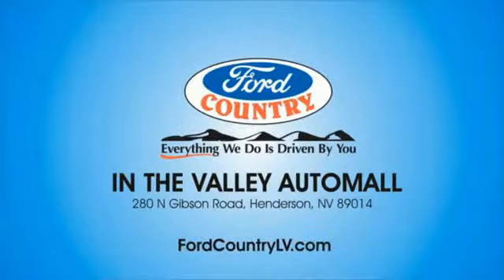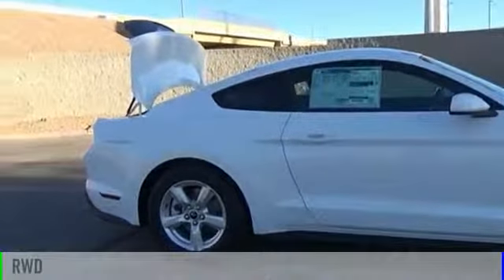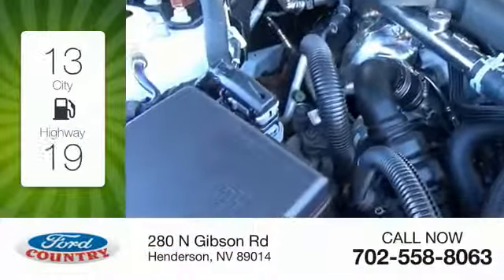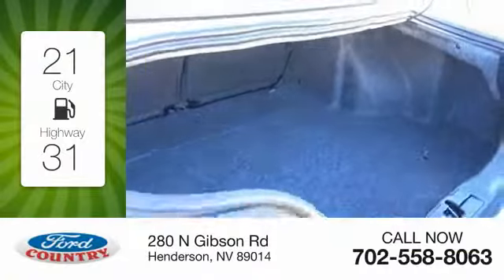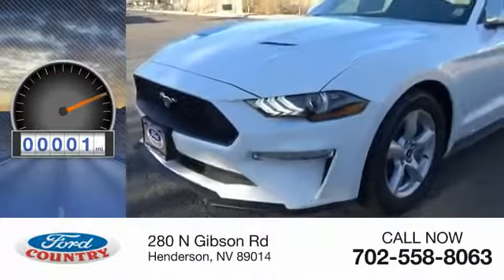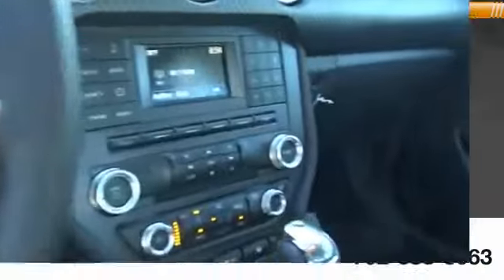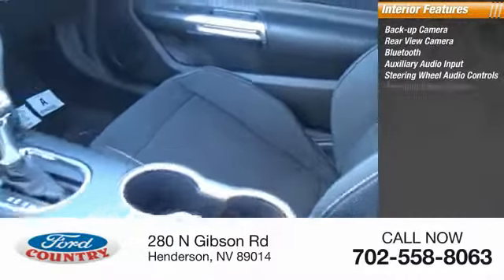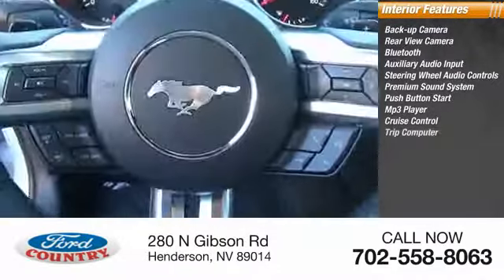2018 Ford Mustang Henderson NV 59306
2018 Ford Mustang EcoBoost

Oxford White 2018 Ford Mustang EcoBoost RWD 10-Speed Automatic EcoBoost 2.3L I4 GTDi DOHC Turbocharged VCT Price includes: $1,500 - Retail Customer Cash. Exp. 04/02/2018